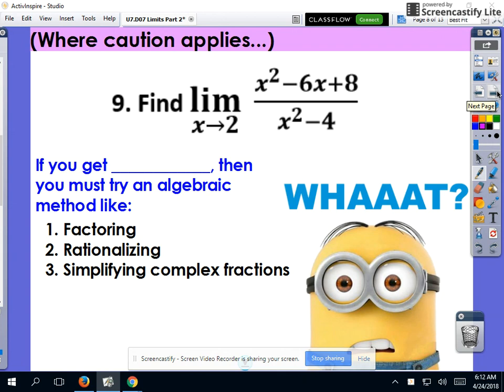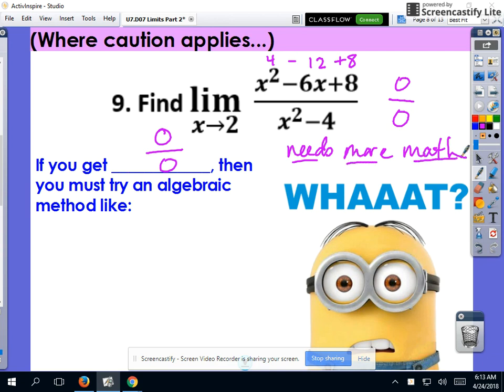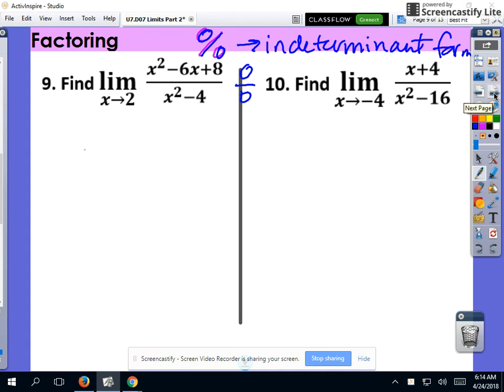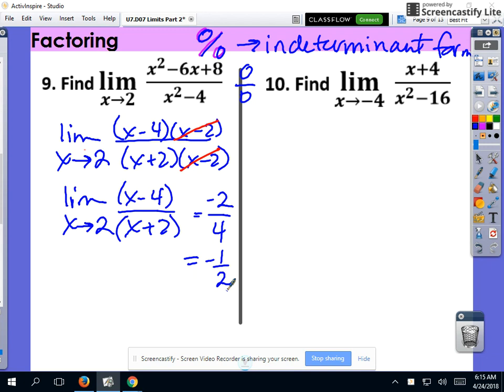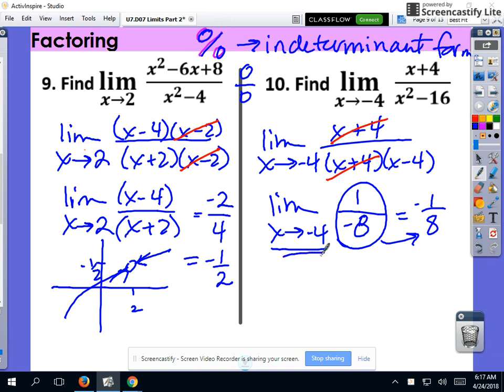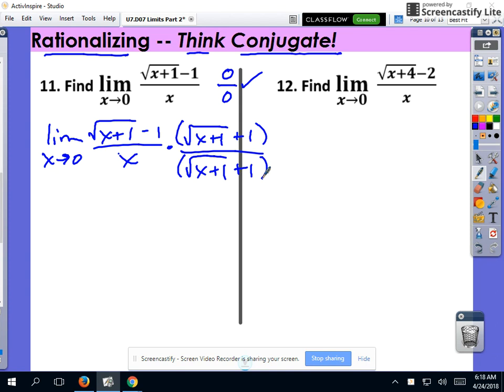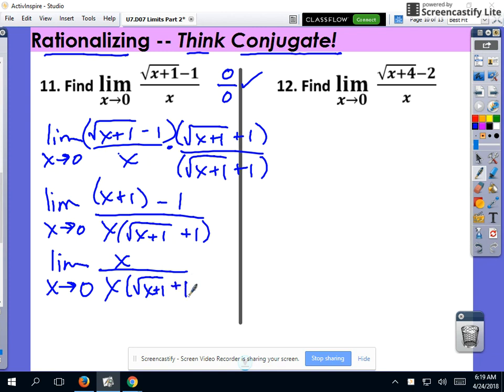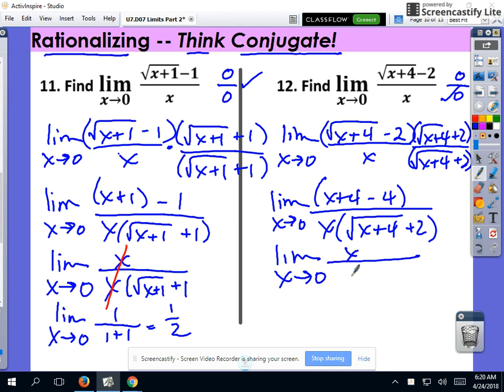Limits Algebraically 2